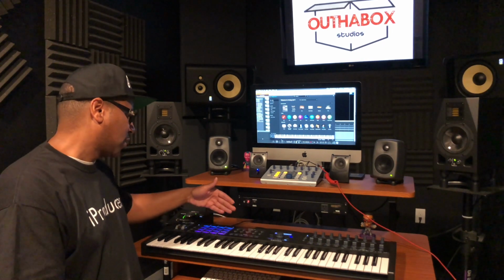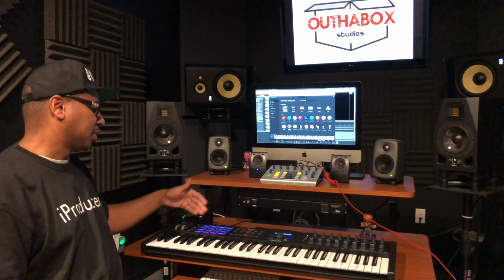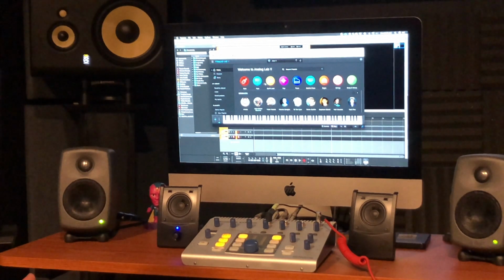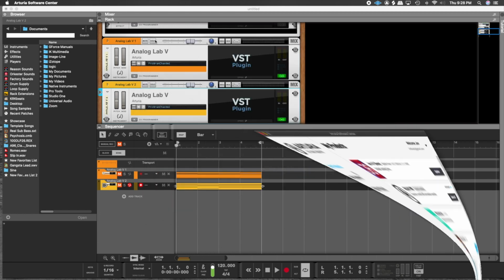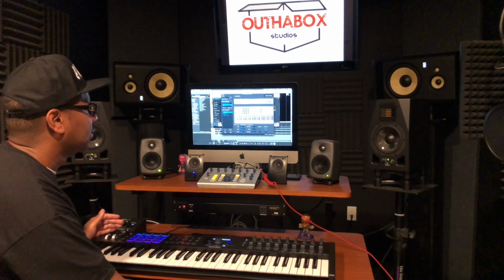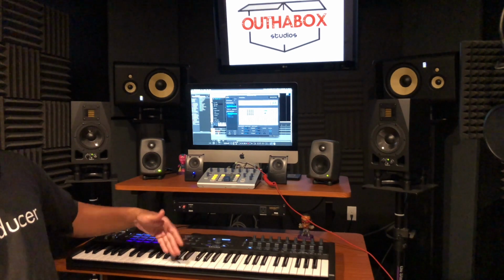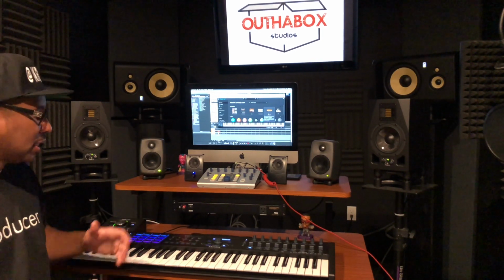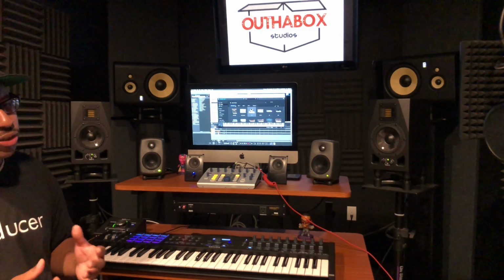Arturia Keylab MKII review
In this review we look at the Arturia Keylab 61 MKII. Pros, Cons as well as some features and sound samples of the unit.

UNiVERSE OUT NOW!!!